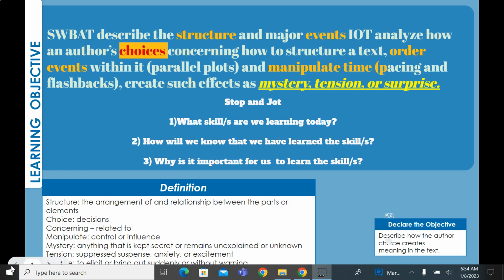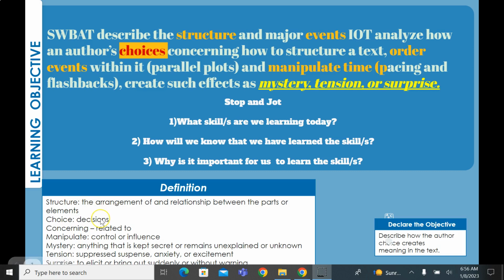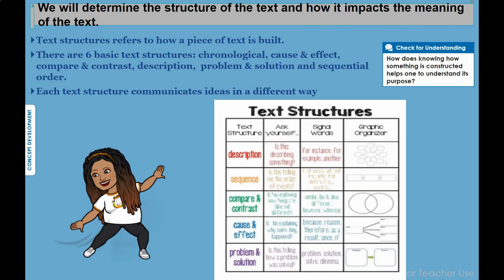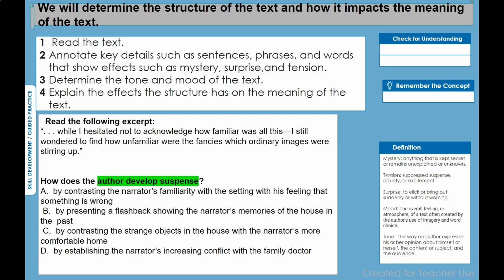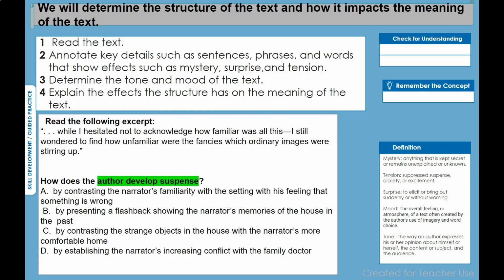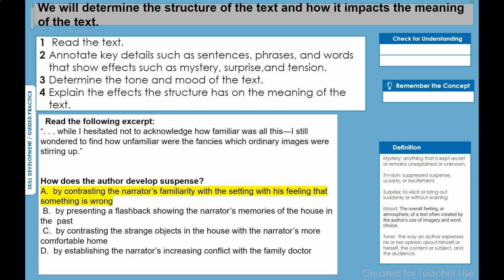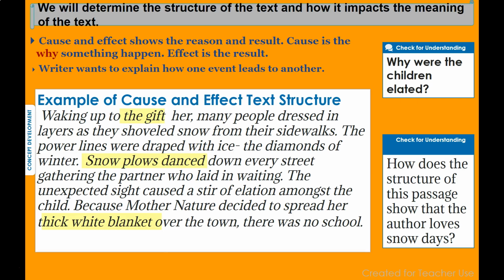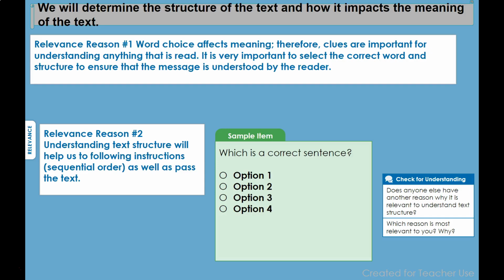RL CS 5